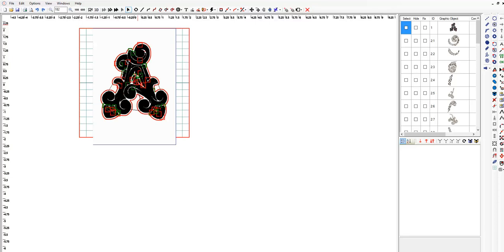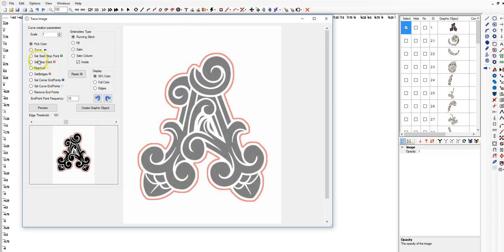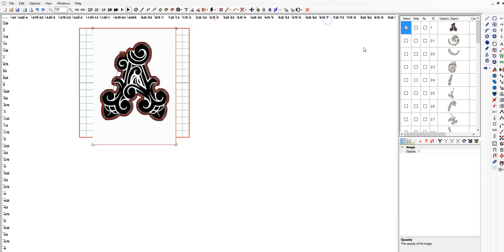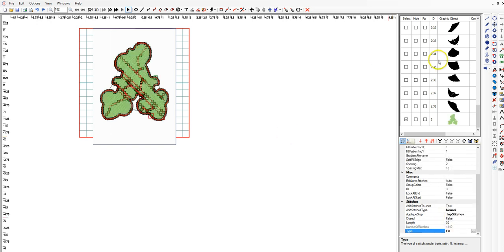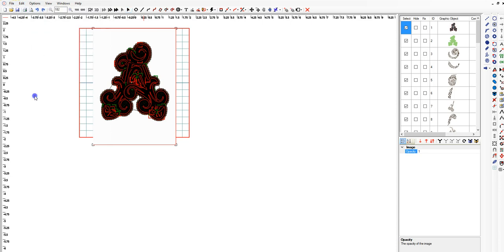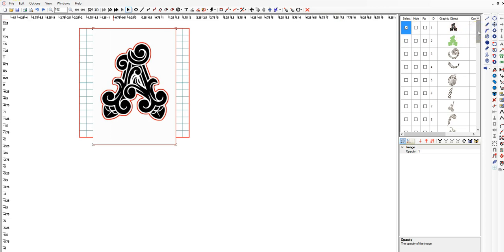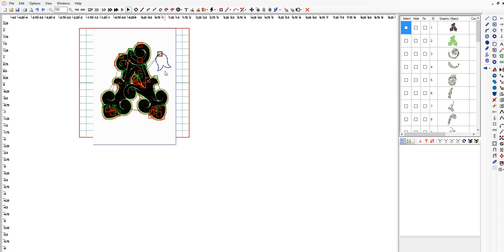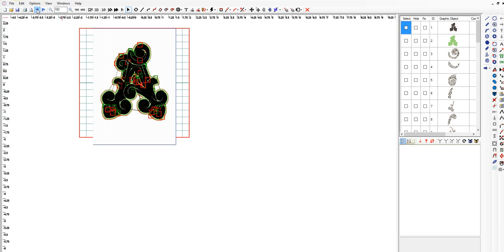Easiest Way To Add Background To Logo In Embroideryware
Learn how to add a simple background to your logo.